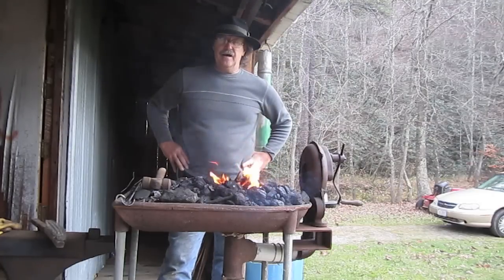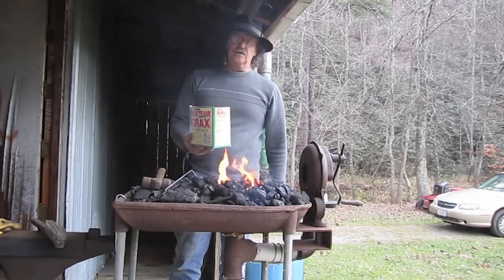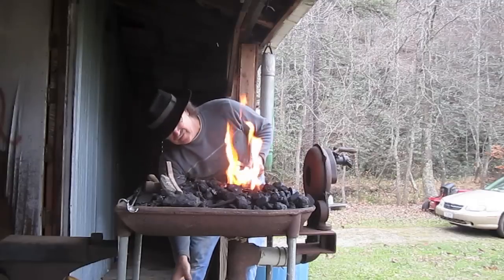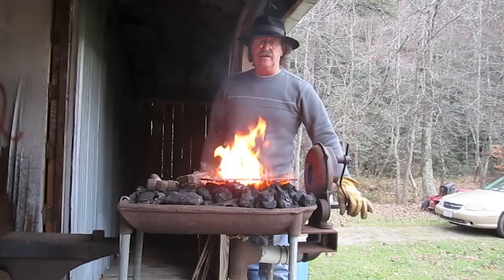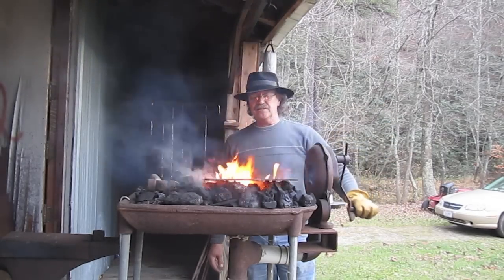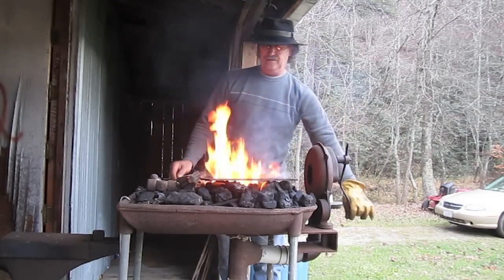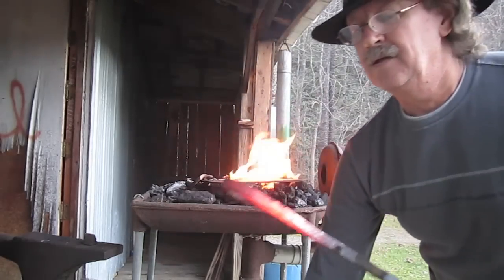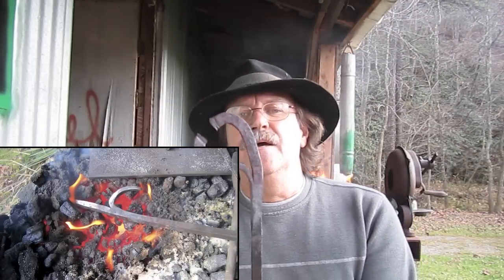How to Forge Weld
This video was requested by a fan--Jamie Morton--who is learning how to blacksmith.